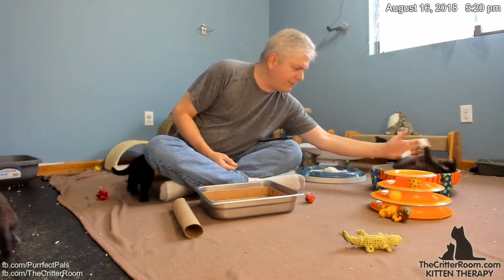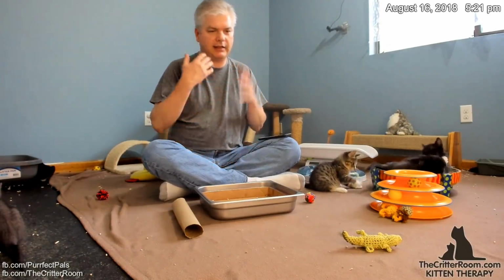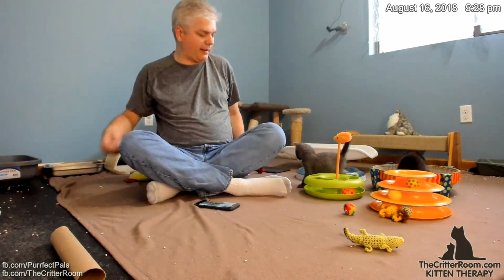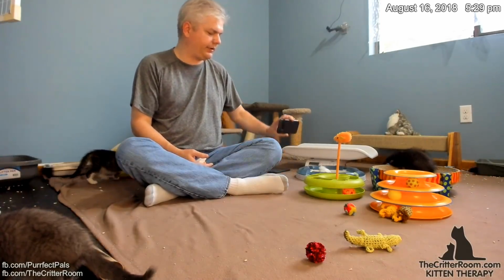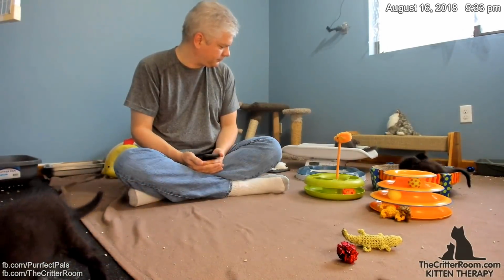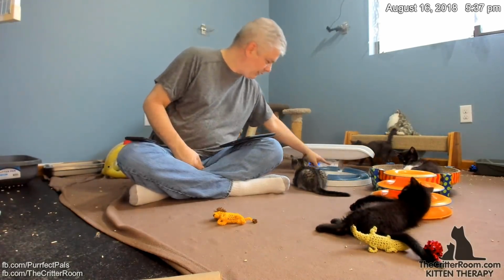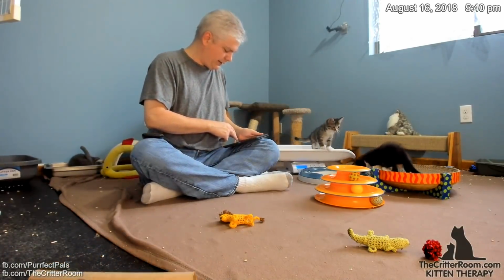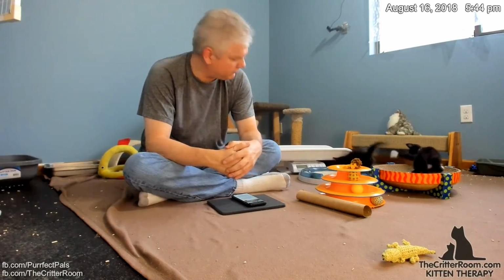Five Guys Kittens - Vet Visit Return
The Guys are back - and we need everyone to take a deep breath and sit on your hands for a few minutes, because the news is mixed.  Viral testing - everyone is negative, so that's very good!  Tomato's eyes, which were swollen shut with infection at first, are cleared up so that he doesn't appear to need further intervention.  Neither does Relish, and Jalapeno has been in the clear for a while.  Peanut and Pickles, on the other paw, each have one eye which has ulcerated, causing the eye pressure to push the lens forward.  This is not correctable.  They will each lose the ulcerated eye.  They will no doubt be happier once it's done, though, and they won't have infected tissue or bulging eye poking at them.  That will be happening Tuesday.  Again, this is not something that is correctable, and it is not something that could have been discovered earlier because their eyes JUST NOW got to the point where the inflammation was down enough to make the eyeball visible.  We're not bashing the owners, who did the best they knew how and got them to people who could help them.  That's all water under the bridge now.  We're looking just at what they need now, and for kittens who were in really rough shape they've cleaned up very well.  They'll take their next step to being fully healthy, happy kittens on Tuesday when they join the Pirate Brigade.  After that, we'll see where we're at for the rest of their time at the Foster Dad John Finishing School for Fine Kittens.

The Five Guys have bad eye infections and nasal congestion and they all have varying degrees of vision, from both eyes being open to both being closed and stages in between. They're recovering well, though their eyes still look a little rough and they're getting regular treatment.  Prognosis on their eyes is guarded - we're hopeful, but it's too soon to know for sure what level of vision they'll end up with.

They came in at 8 weeks old but only 6 development wise.

Tux with white spot on nose - Peanut
Tux with white chin - Tomato
Gray - Pickles
Tabby - Jalapeno
Black tux (Black face w/small charm & bikini) - Relish